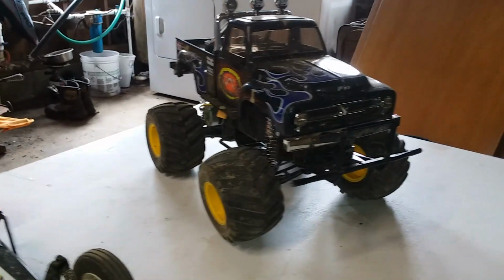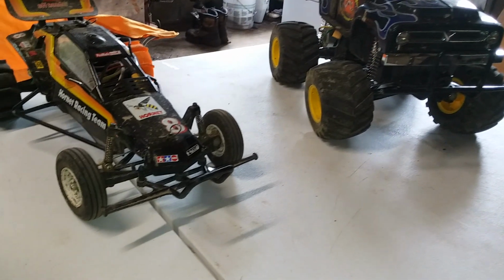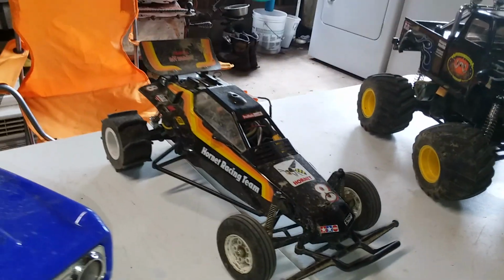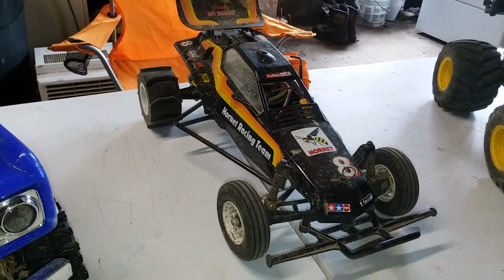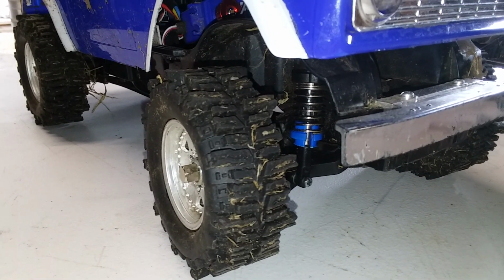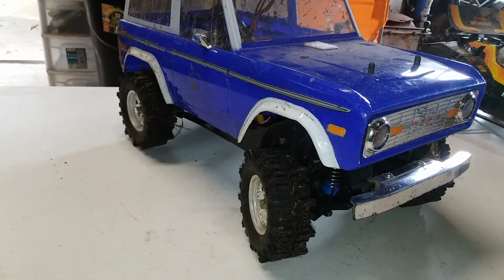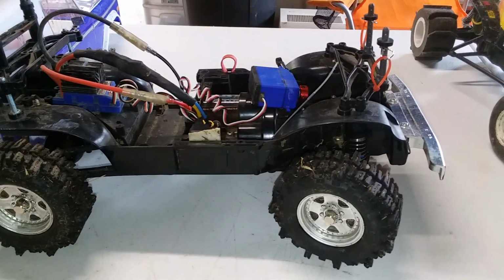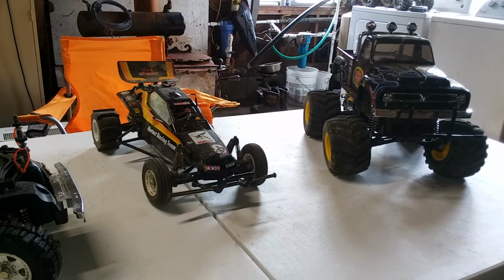Tamiya Tuesday Tag Video!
This is my entry to the Tamiya tag video that is going around, If your interested just make a video showing off your Tamiya models!